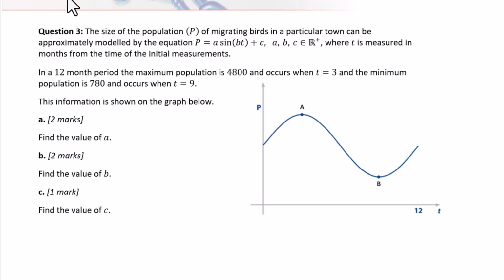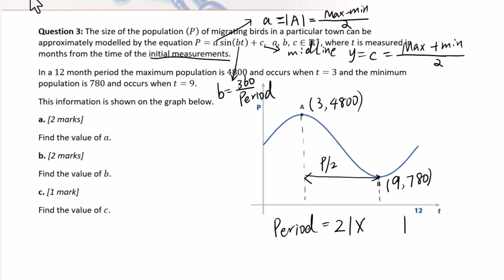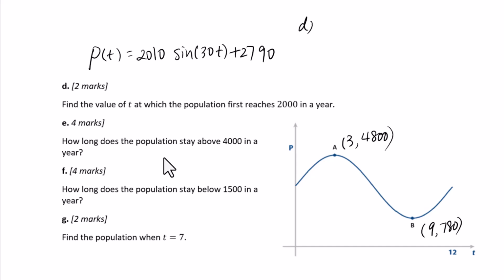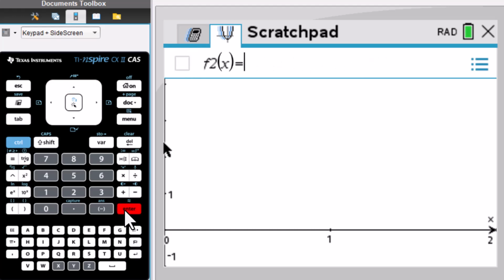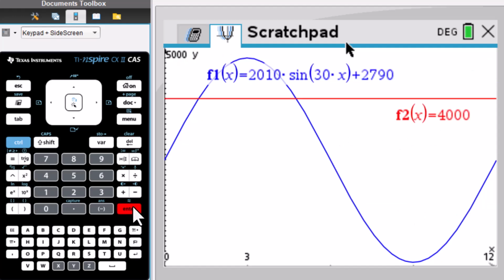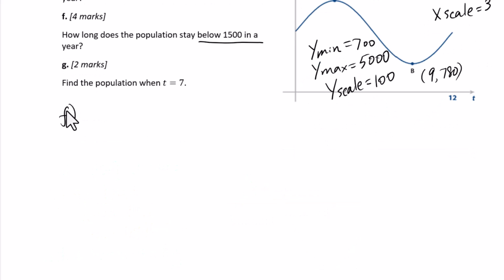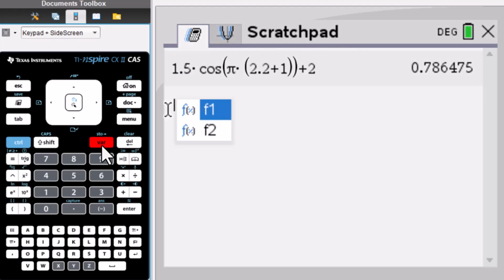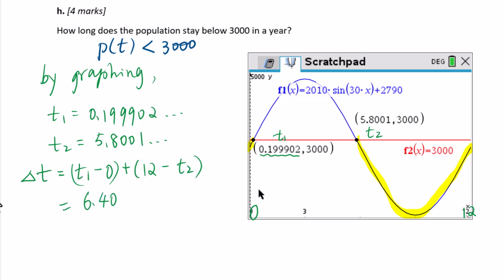Topic 3 Application of Sine & Cosine Functions (3)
Application of Sine & Cosine Functions